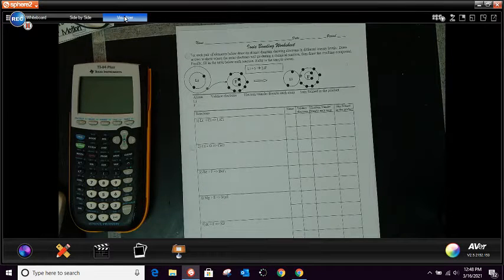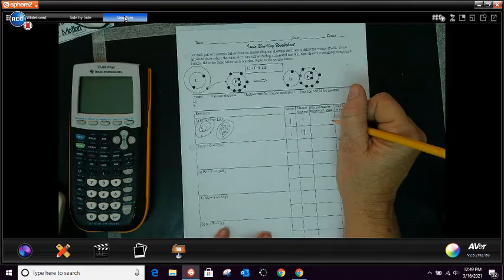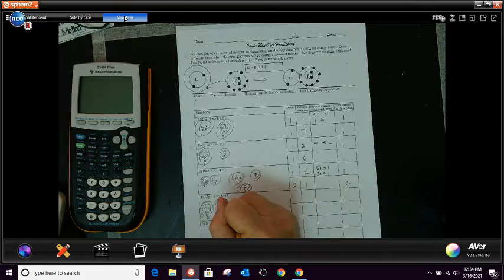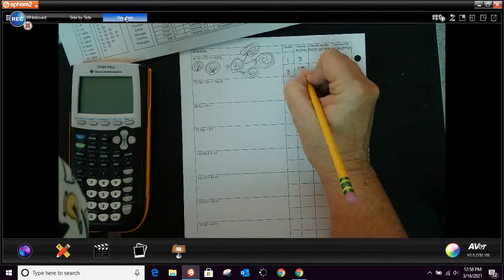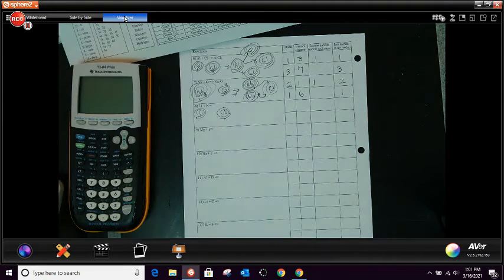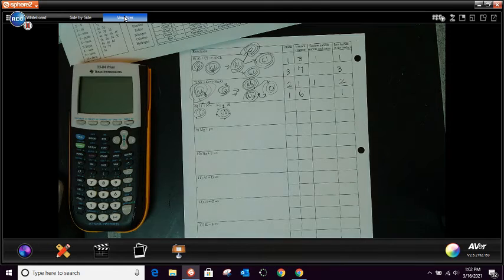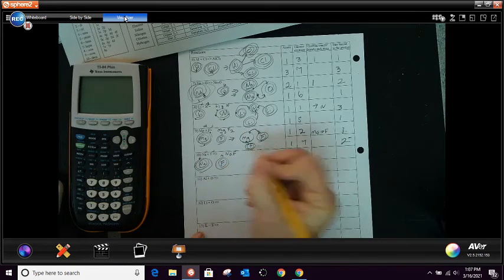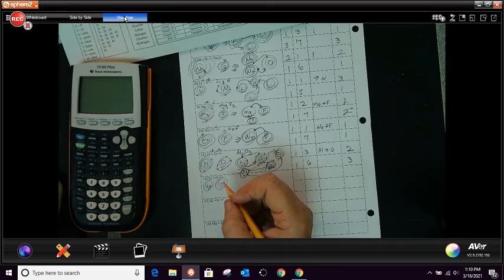ionic bonding worksheet